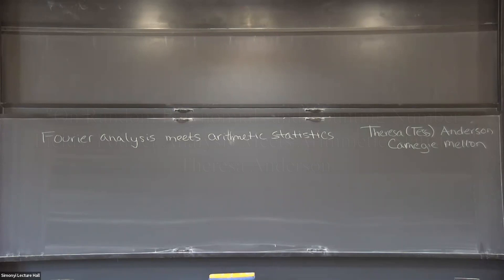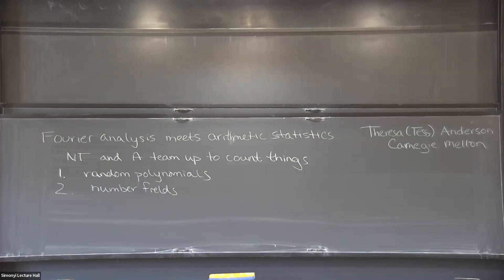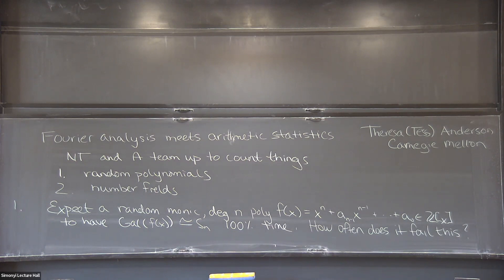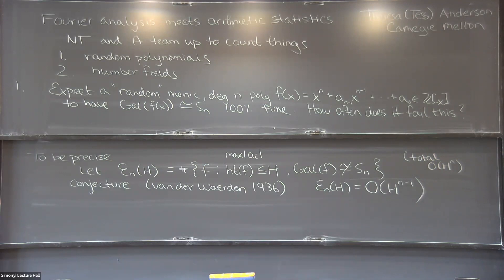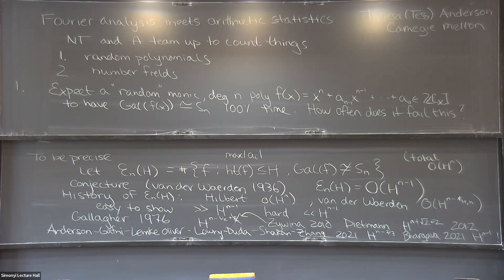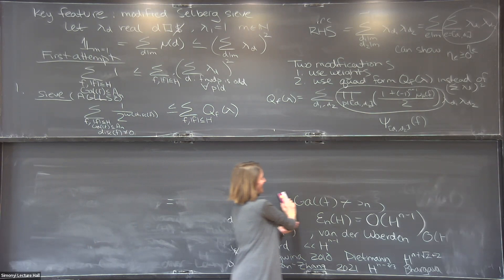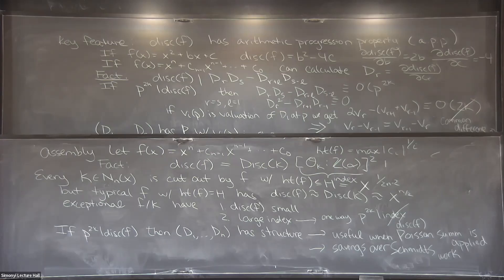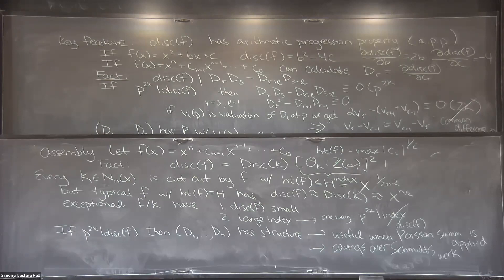On Random Polynomials and Counting Number Fields: Fourier Analysis Meets Arith... - Theresa Anderson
Workshop on Dynamics, Discrete Analysis and Multiplicative Number Theory
2:00pm – 3:00pm Simonyi Hall 101 and Remote Access
Topic: On Random Polynomials and Counting Number Fields: Fourier Analysis Meets Arithmetic Statistics
Speaker: Theresa Anderson
Date: February 27 2023
Behaviors of objects of algebraic interest, such as polynomials, elliptic curves and number fields -- many of which are still unknown -- fall into the field of arithmetic statistics..  By bringing in Fourier analysis to interplay with a wide variety of number theoretic techniques, we were recently able to improve our counting tools.  Today I'll discuss predicting random polynomials and determining how many number fields of a given degree there are, both using these techniques in different ways.